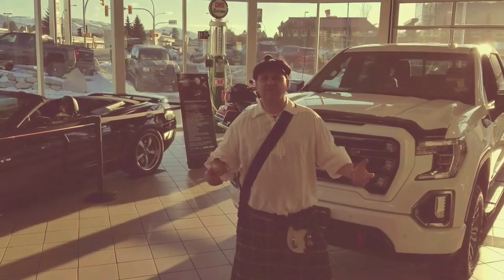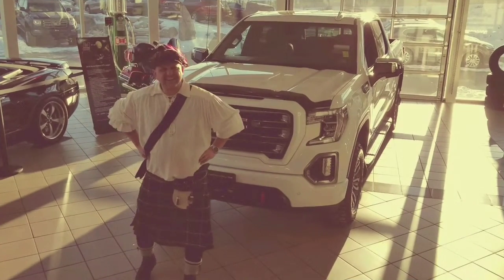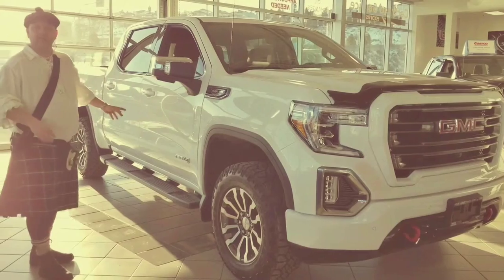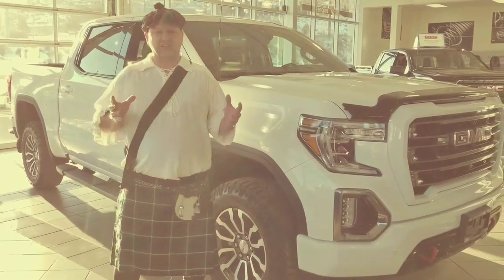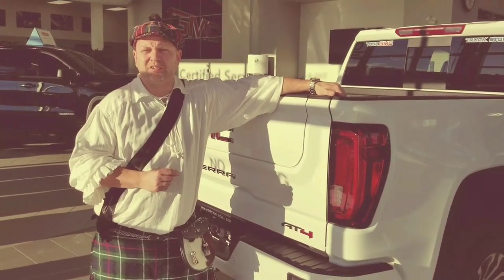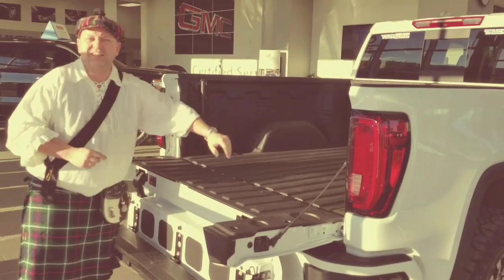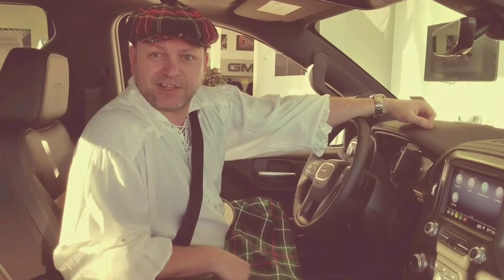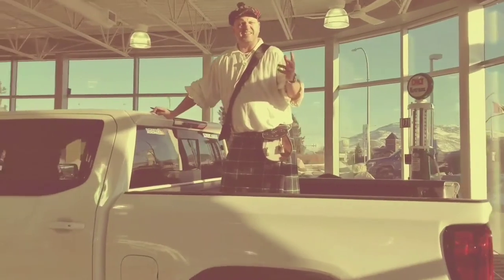2019 AT4 - miracle maker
Fun introduction to the new Sierra AT4